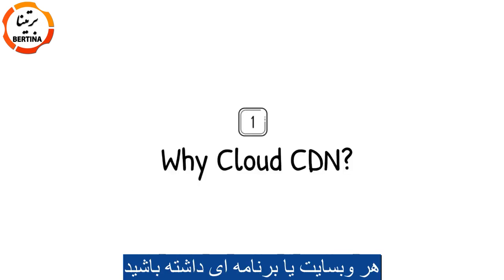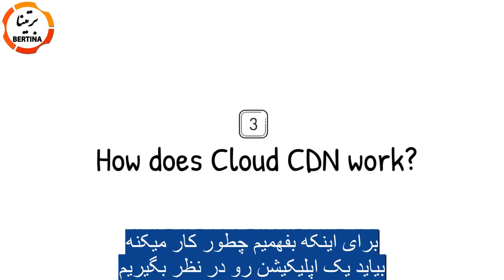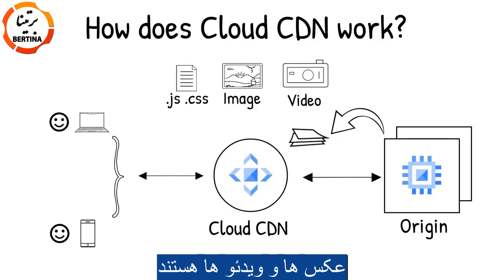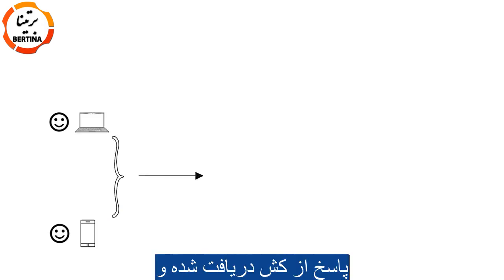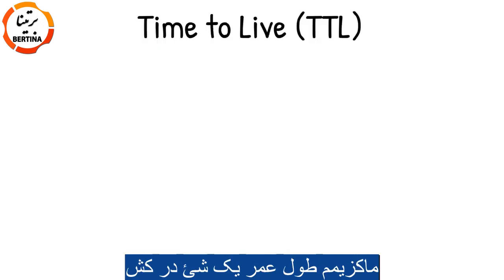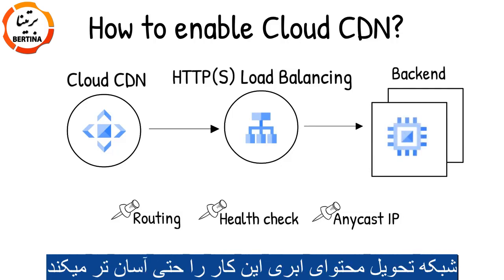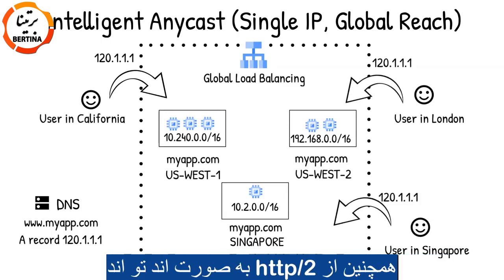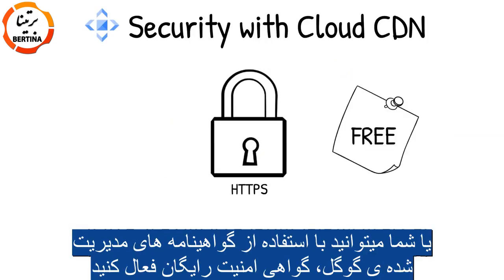شبکه تحویل محتوای ابری یا Cloud CDN چیست؟